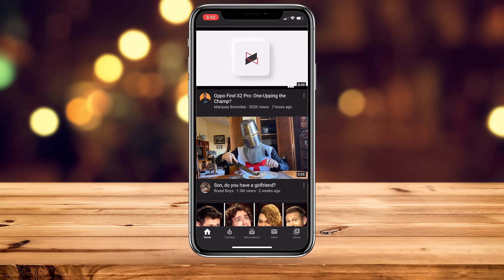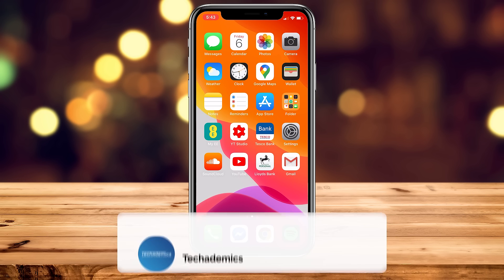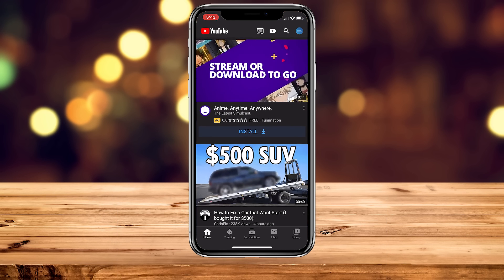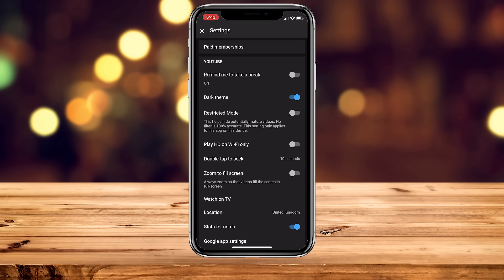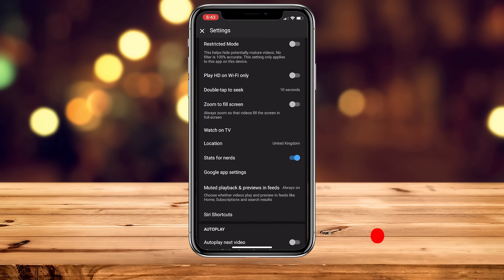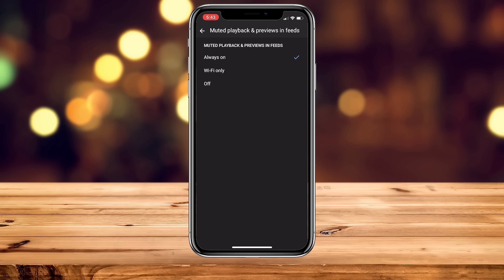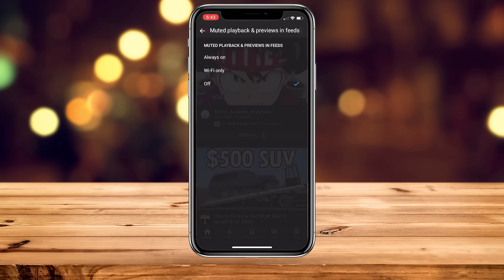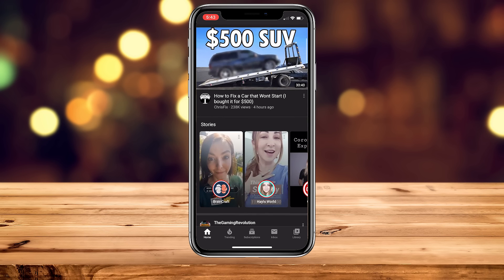How To: Turn Off YouTube Thumbnail Preview - (Quick & Easy) 📱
Today, you will learn how to Turn Off YouTube Thumbnail Previews in the YouTube App. YouTube thumbnail previews can be very annoying and distracting, but this only happens on mobile. So today I will show you how to disable them.